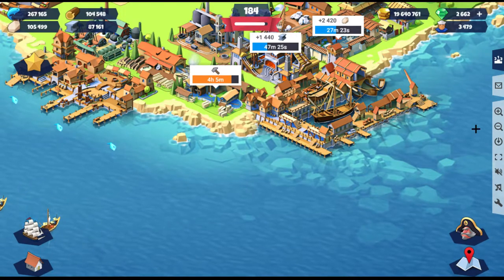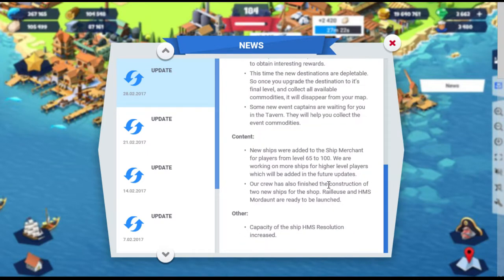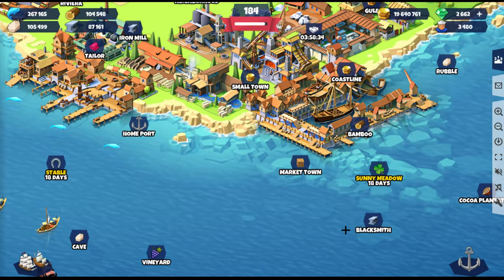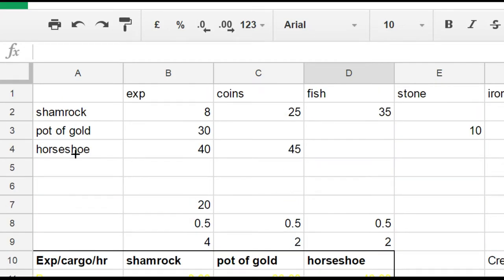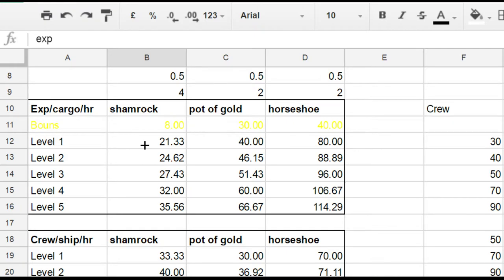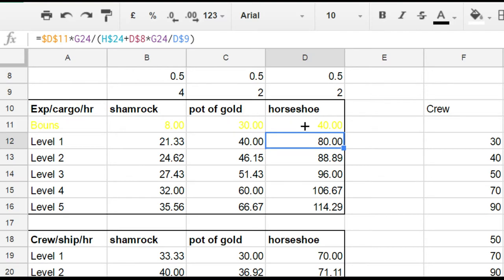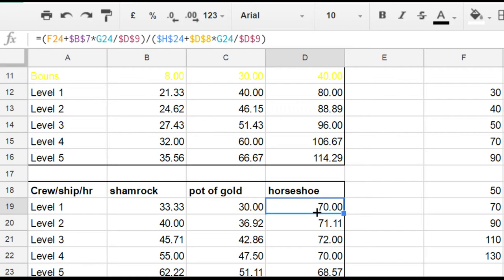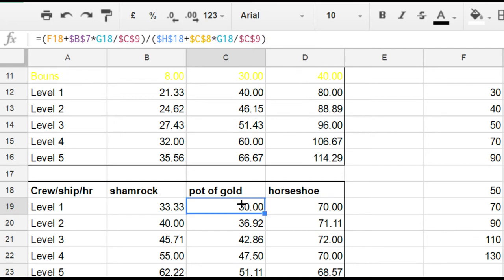Seaport: St Patricks Event